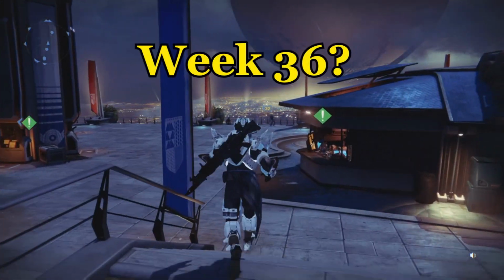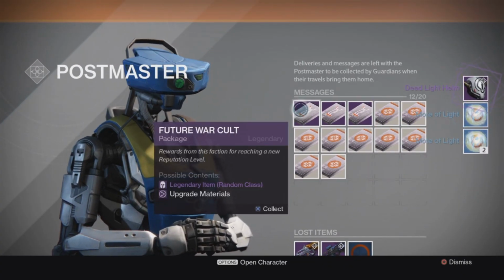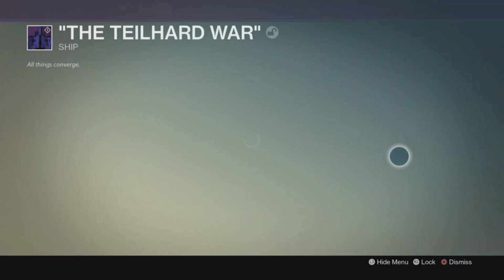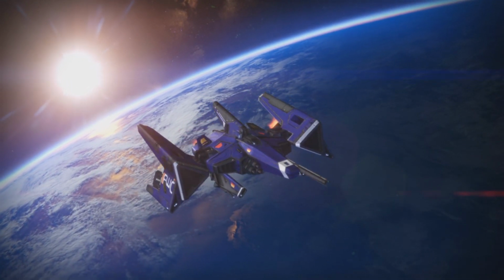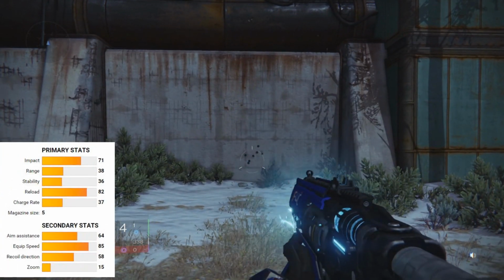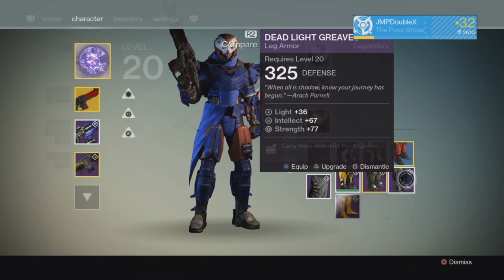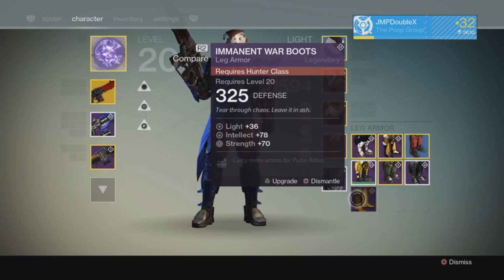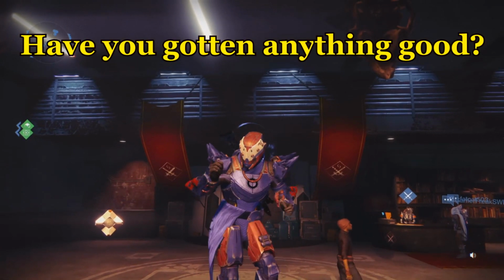Destiny - NEW FWC SHIP & SHADER DROPS! ALL FACTION LEGENDARY PACKAGES OPENING!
I open all faction legendary packages from New Monarchy, Dead Orbit and FWC. We get some pretty damn good stuff and yea lol.

For updates on my next videos and chat.

Music used in this video: Penguin Soup the funky junky.

And remember that I love you :D